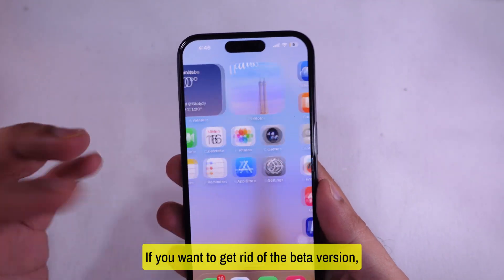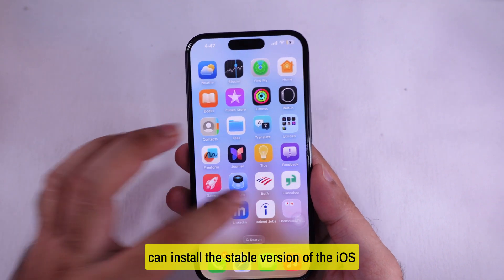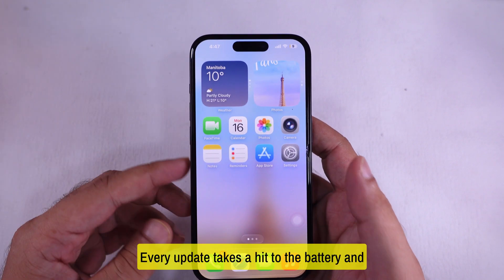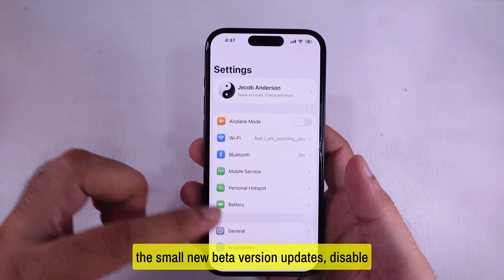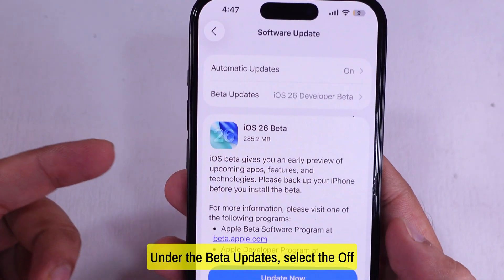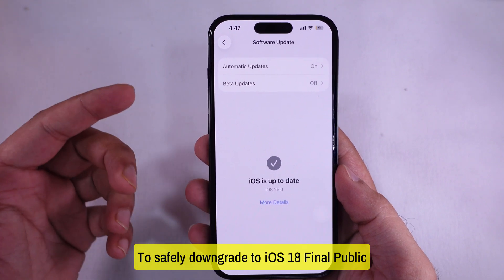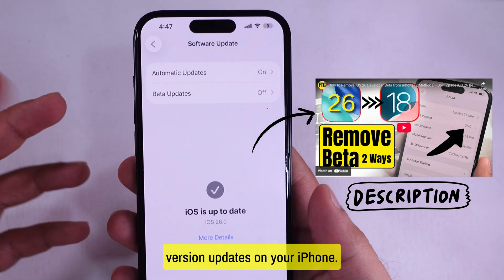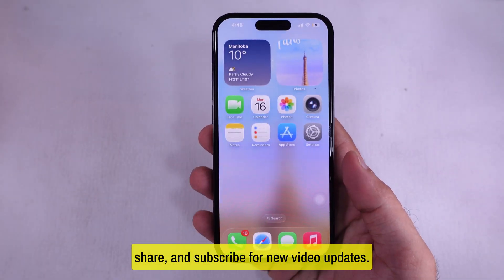Can I Downgrade iOS 26 to 18 without a Computer or PC? NO! What's the Reason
Here's possible ways to Downgrade iOS 26 to iOS 18 without a Computer or PC or MacBook MacOS. Find the Way to Get new iOS 26 Public release on your iPhone.

00:00 intro
00:44 Steps to Disable Beta Updates
01:03 Using a Computer or a PC

Video Transcript:-
Honestly, I am saying that it is impossible to downgrade iOS 26 to iOS 18 without a Mac, Windows PC, or Computer.

Becuase of the Upgrade Files system in iOS 26, it cannot install the old File system. That prevents data loss.

 If you want to get rid of the Beta version, then you should wait until the Public release of iOS 26 in September 2025. Following the public release of iOS 26, you can install the stable Version of the iOS 26 RC update in Early week.

Until then, you can update your iPhone to the latest Beta version. Every update takes a hit to the battery and performance. You can update now to fix a critical bug. If you don't want to update or stop getting the Small New Beta version updates, Disable it from the settings.

Open the settings app, scroll to General, and tap on Software Update. Wait for a few seconds.

Under the Beta Updates, select the Off Option, and go back.

Check it now. As you can see on my video screen, your iPhone will not show the New Beta Update.

That's it. To Safely Downgrade to iOS 18 final public without losing data, refer to my 3-minute step-by-step video tutorial.